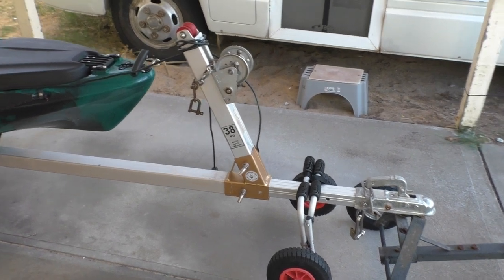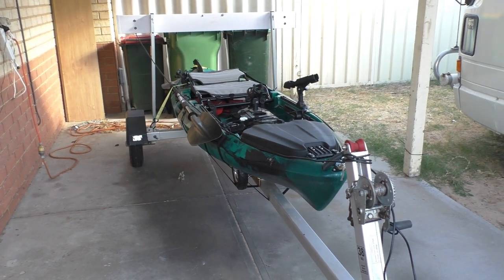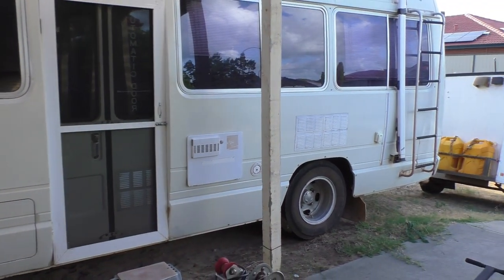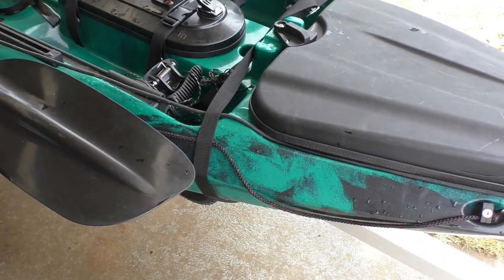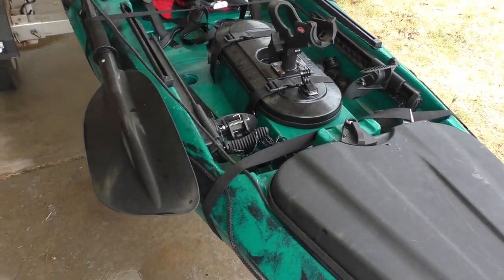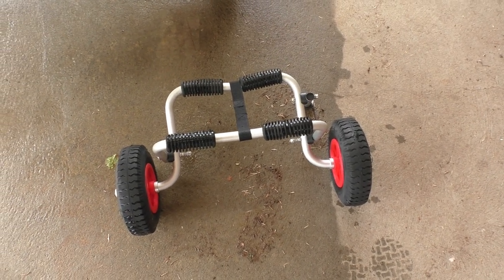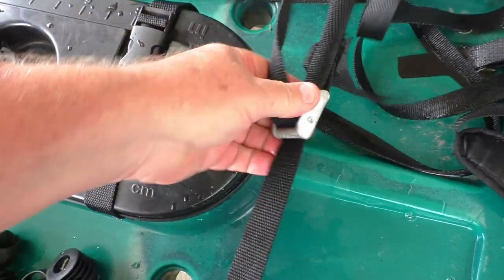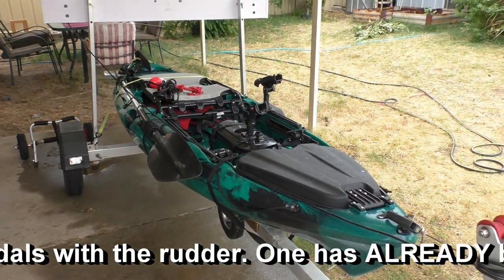Kayak trailer - First test run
After modifying the Mangrove Jack trailer to take our kayak, we needed to take it for a test run so as soon as the weather allowed to went down to our local beach to test everything out. Some things worked well, others not so well. You will have to get to the end to find out what happened.